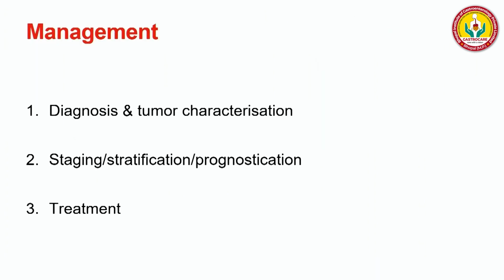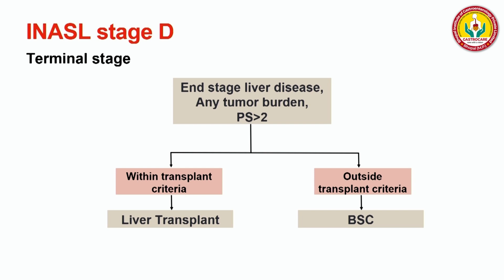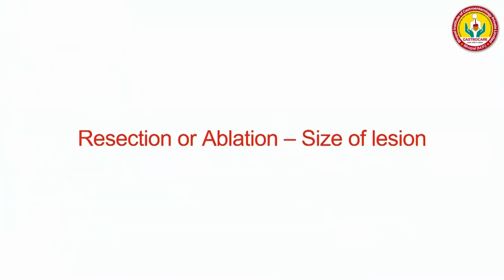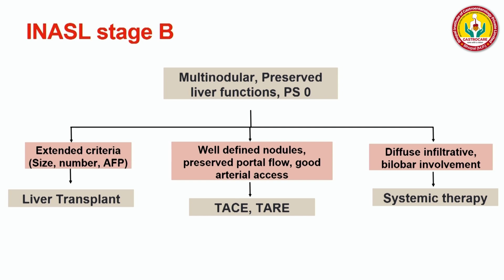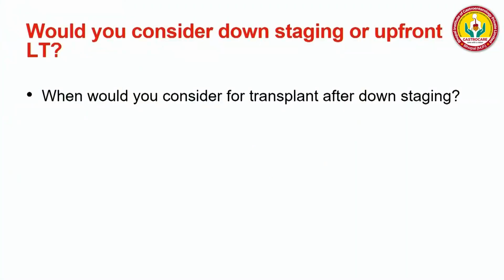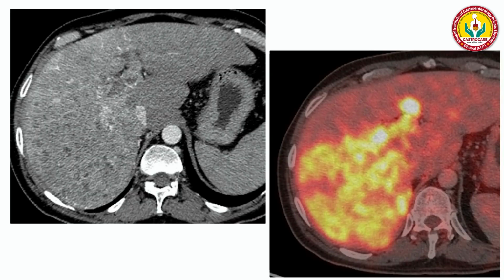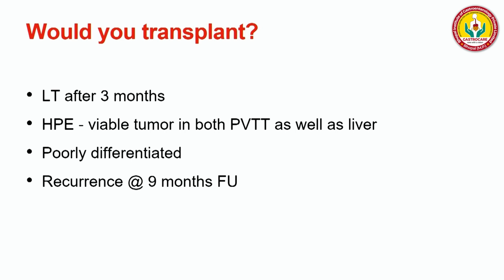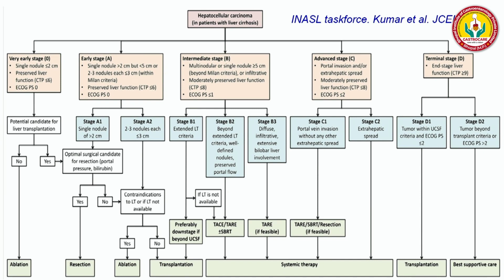Panel discussion on Hepatocellular Carcinoma at BIG UPDATE CANCON 2024 by BIGPL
Dr. Manav Wadhawan moderate Panel discussion on Hepatocellular Carcinoma at BIG UPDATE CANCON 2024, 9th Annual Conference on Recent Advances on Gastroenterology organised by "Bhopal Institute of Gastroenterology" and "GastroCare Hospital Bhopal"

Panelist:
Dr. A.C. Anand Bhubaneswar
Dr. Mukesh Kalla Jaipur
Dr. Amar Mukund Delhi
Dr. Prashant Bhangui Gurgaon
Dr. Prateek Tiwari Bhopal

Chairpersons
Dr. Pankaj Agrawal Bhopal
Dr. Abhijeet Deshmukh Bhopal
Dr. Sudeep Pathak Bhopal
Dr. Deepak Bhojwani Bhopal